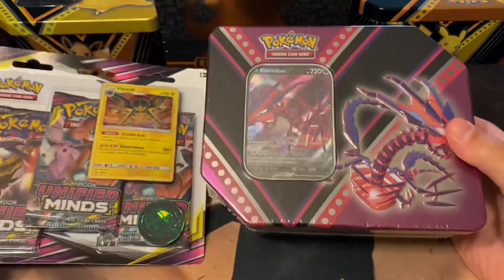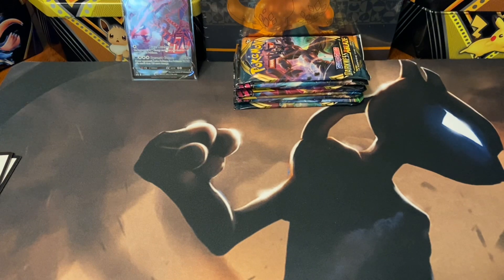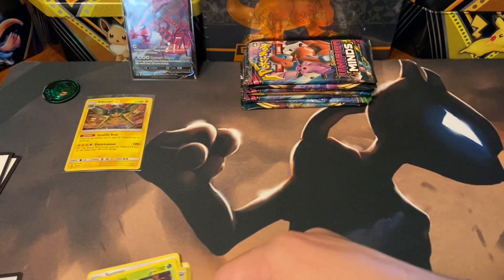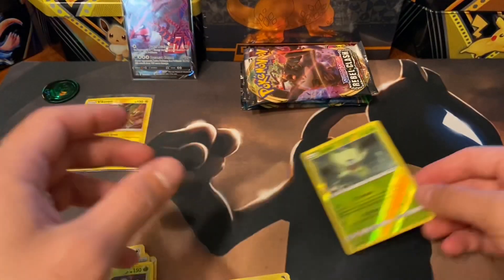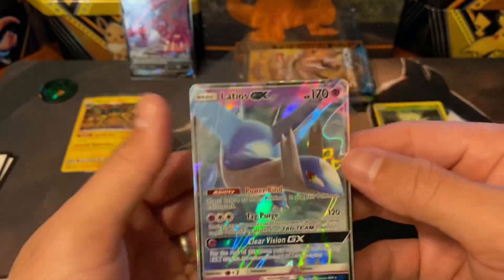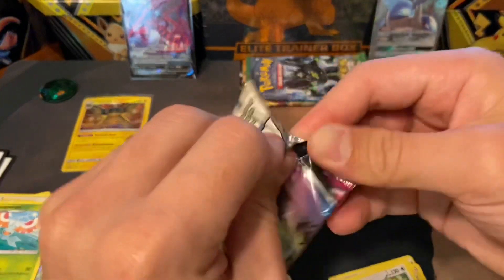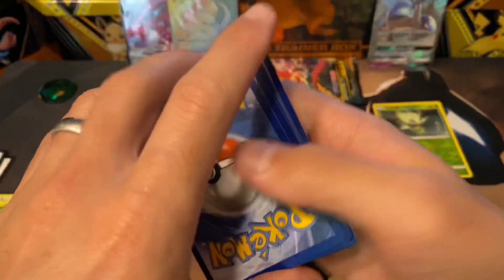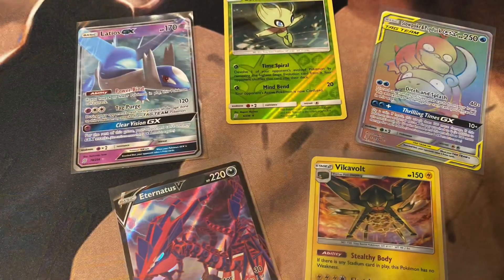Eternatus V + Unified Minds (Octet #13)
*Prices as of 31 October 2020 on TCGPlayer.com and eBay sold listings

It is a humble store, but I put stuff on there occasionally. If you mention you watch the channel I will more than likely give you a discount.

In this video, I open the last tin in the trio of tins. That includes the Eternatus V tin which costs $24.99 USD and comes with 5x packs:
2x Darkness Ablaze
1x Rebel Clash
1x Sun and Moon Base Set
1x Fates Collide

And I also open my first 3-pack blister of Unified Minds! Great variety of an opening!